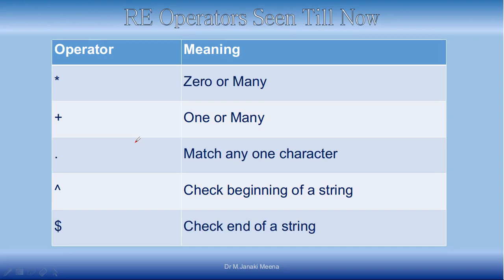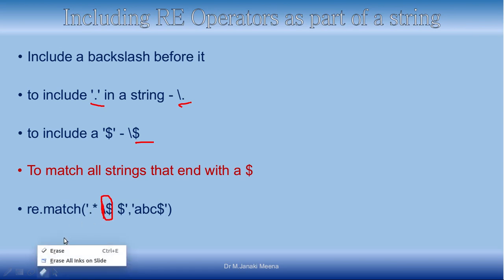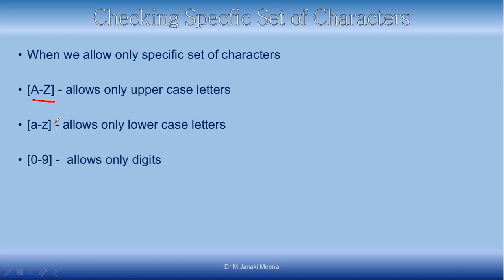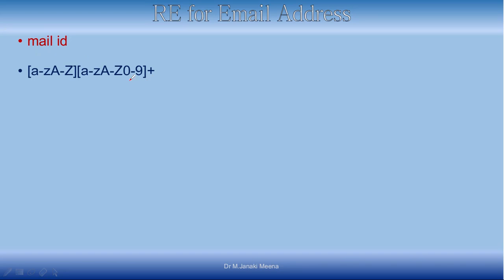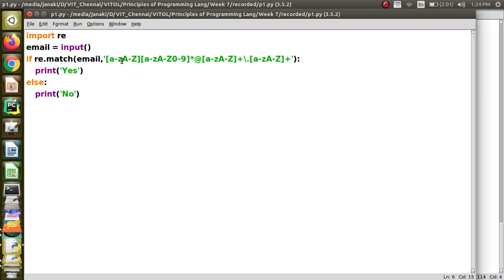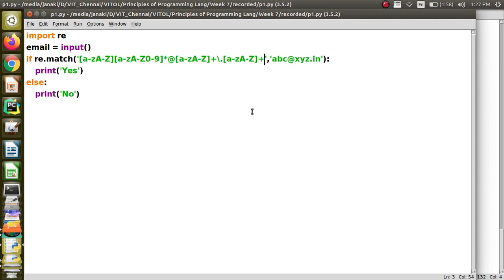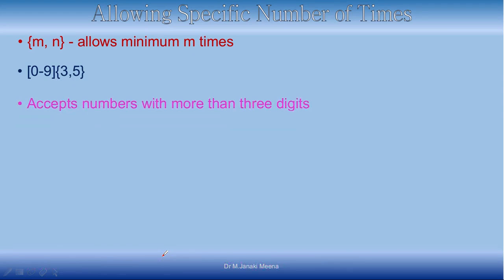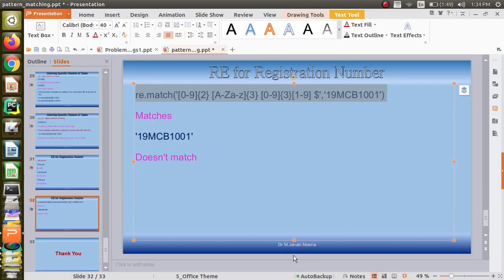Pattern Matching 2 | Regular Expression - Part - 1 | Problem Solving with Python